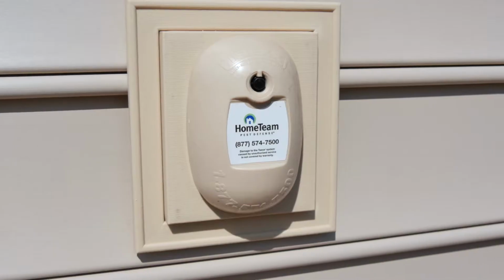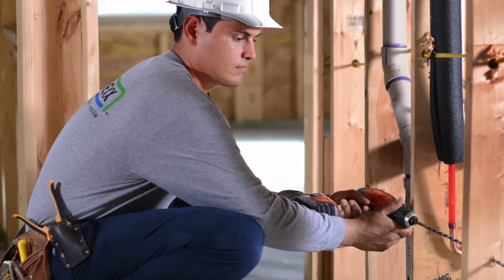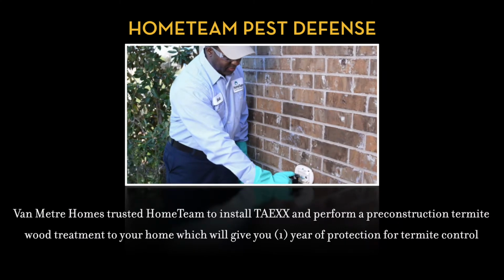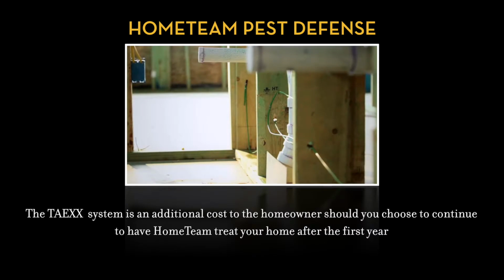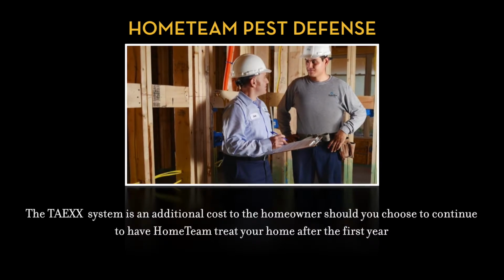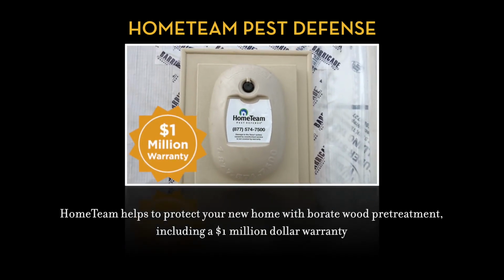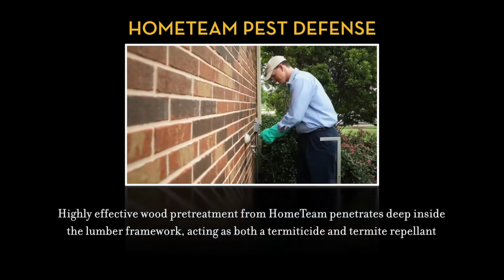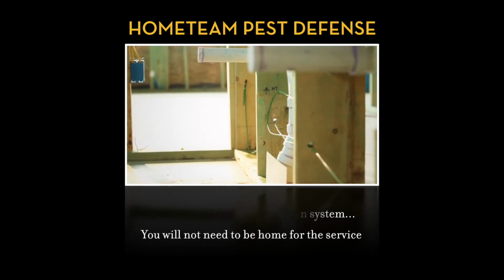21. Hometeam Pest Defense